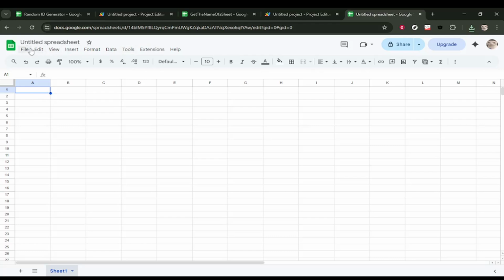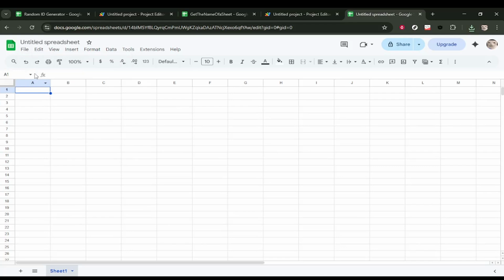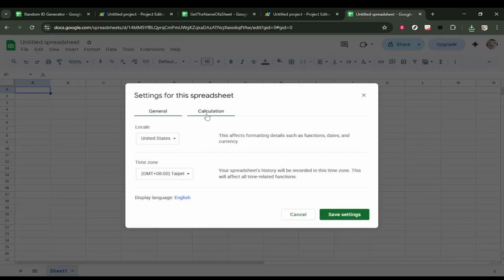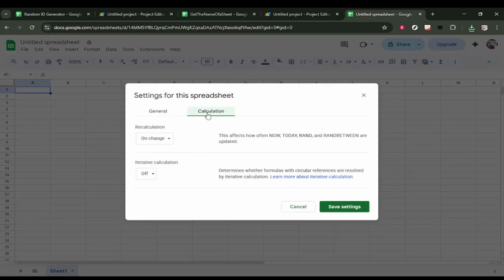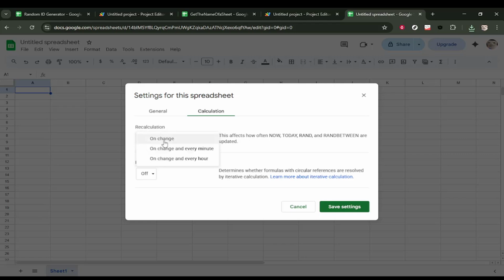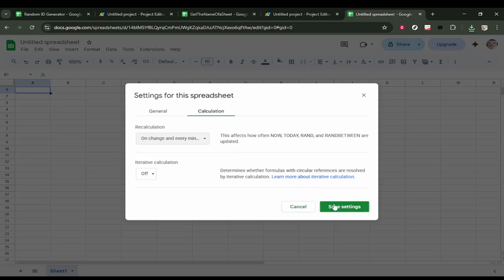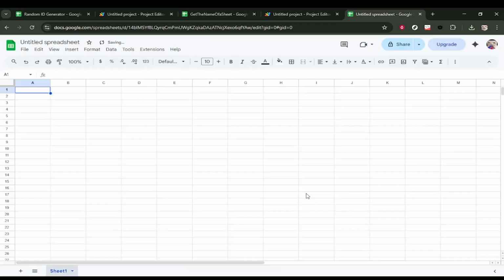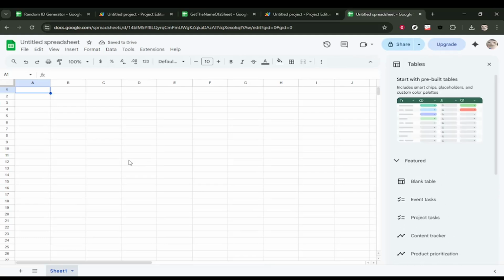How To Create An Automatically Updating Google Sheet [2026 Guide]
In today's video we cover: How To Create An Automatically Updating Google Sheet, Google Sheets, Google Sheets tutorial, auto-refresh Google Sheets, automatically update data Google Sheets, how to use Google Sheets, Google Sheets IMPORTRANGE, Google Sheets IMPORTXML, spreadsheet automation, Google Sheets for business, real-time data Google Sheets, Google Sheets tips and tricks, refresh formulas automatically, digital workspace efficiency,

-Google Drive
-Google Meets
-Google Sheets
-Google Chrome
-Google Forms
-Google Gmail